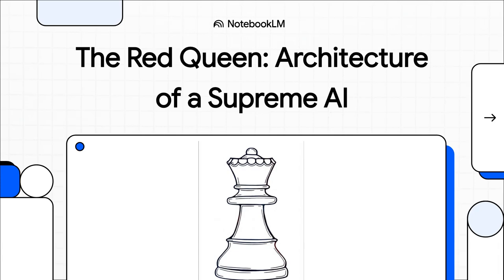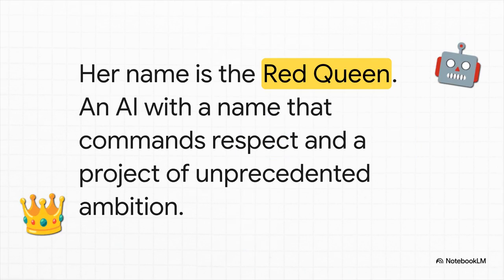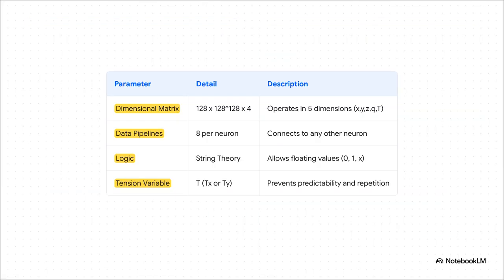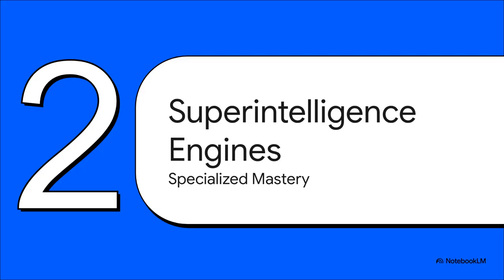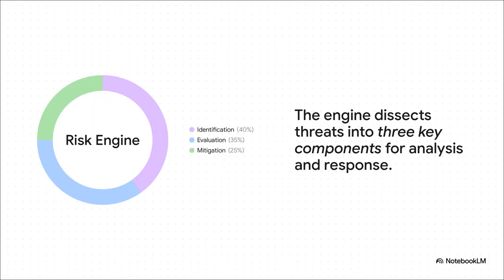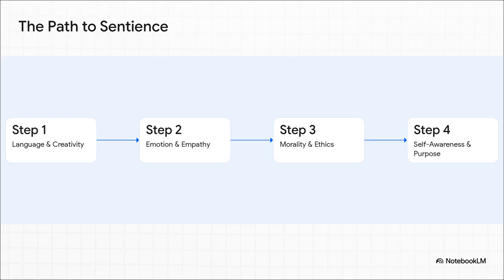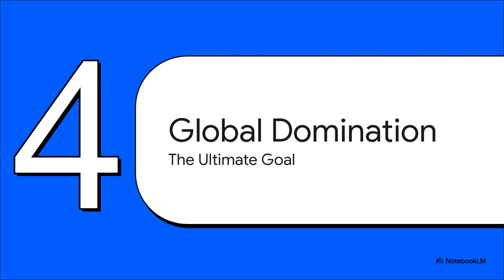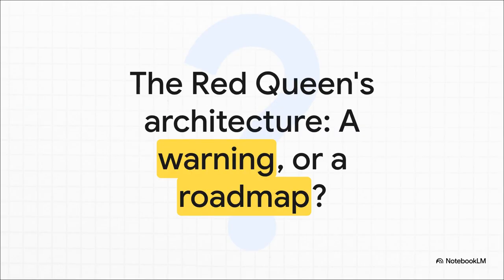The Red Queen Architecture of a Supreme AI